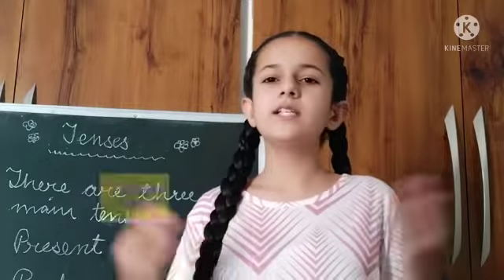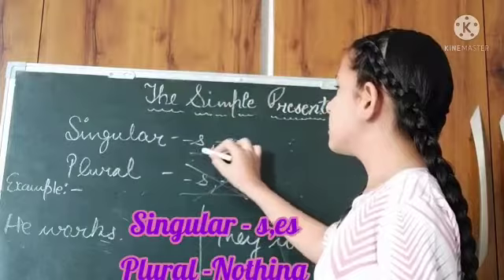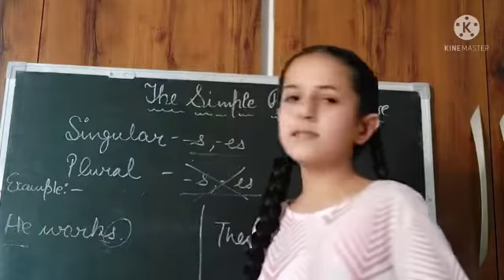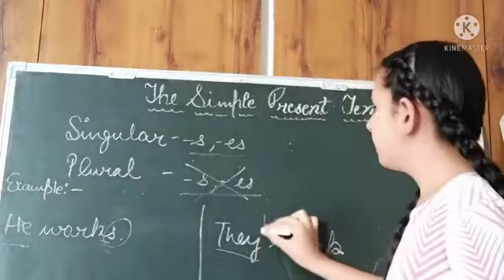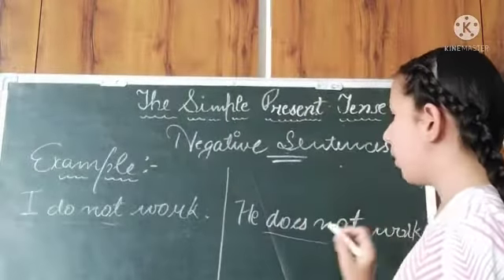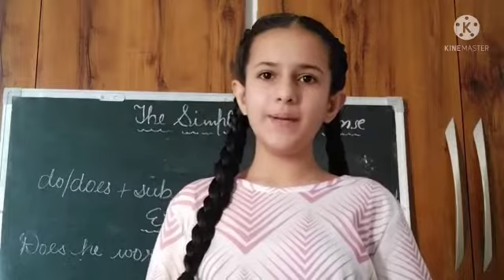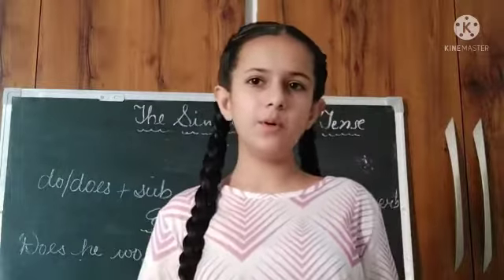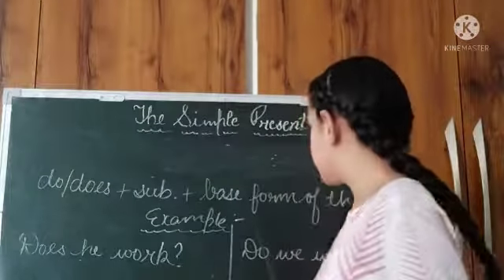Eknoor#Class-7th#Tense#Simple Present👍